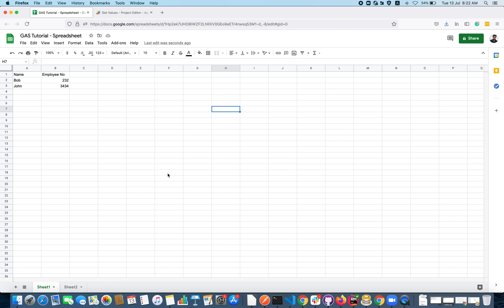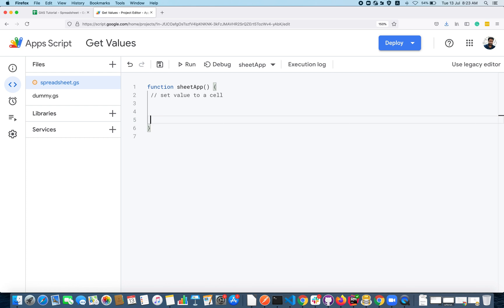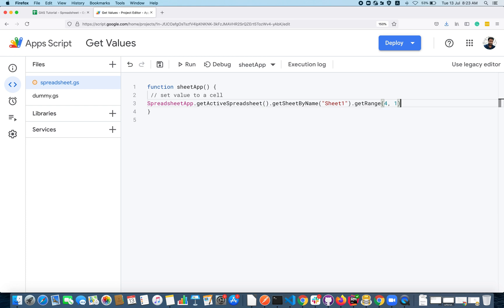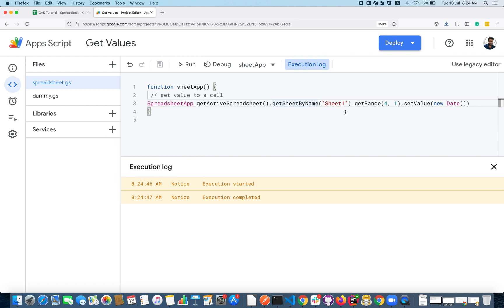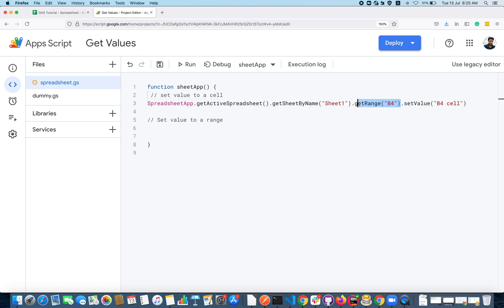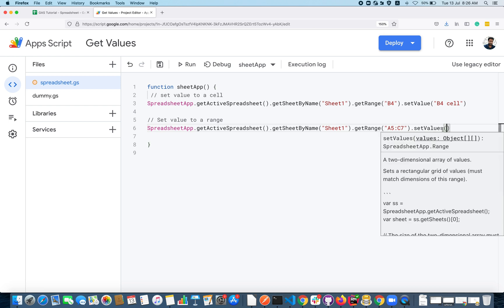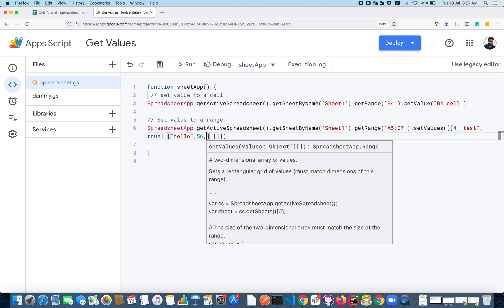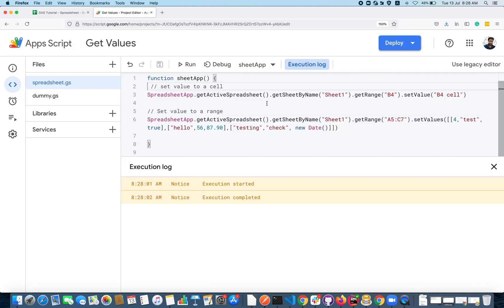Set Values To A Range or Cell In Spreadsheet with Google Apps Script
In this video, you’ll learn how to set the value to a cell and set value to a range in the Google Spreadsheet using Google Apps Script.

🕒 Timestamp
00:00 Introduction
00:18 How to get values from Google spreadsheet
00:30 Open Apps Script editor
00:35 How to set the value to a cell in Spreadsheet
02:13 How to pass date as an argument to set value
02:33 How to set the value to a cell with string notation using Apps Script
03:00 How to set the value to a range
03:12 Difference between setting a value to a cell and range
04:00 Argument need to pass for SetValues

_Audio & Microphone